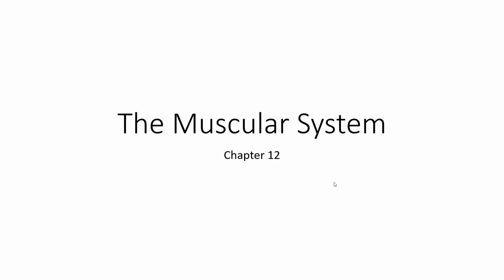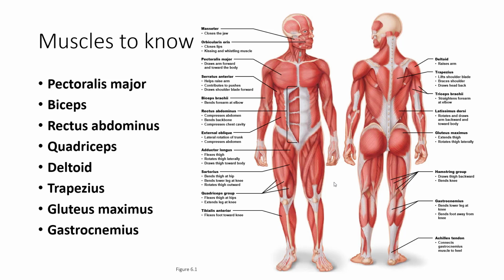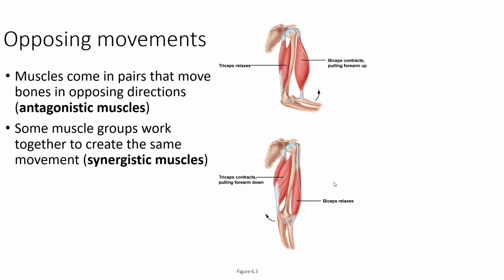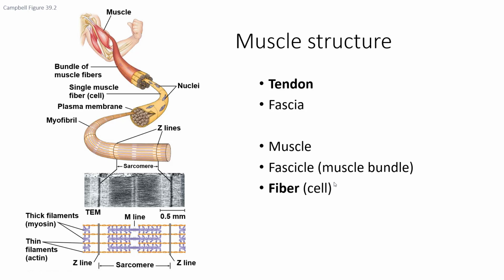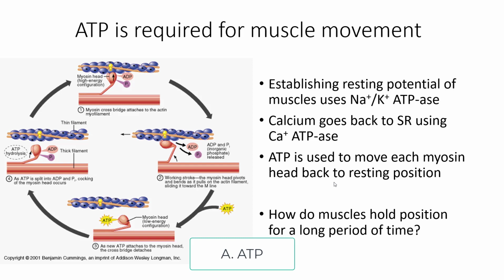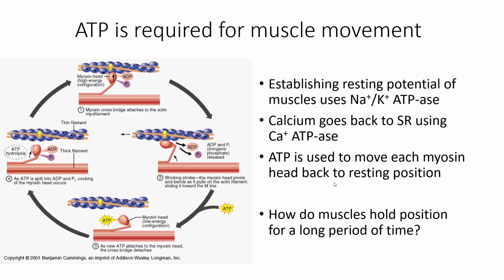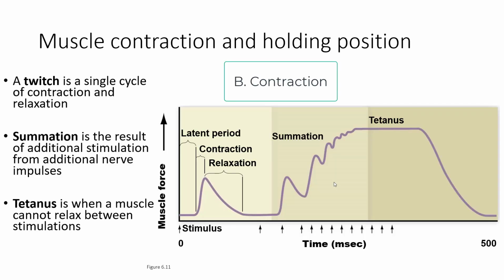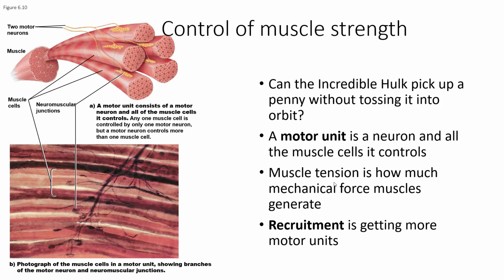Bio121 Lecture 9.1 Muscle structure and movement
Weird flex, but OK.